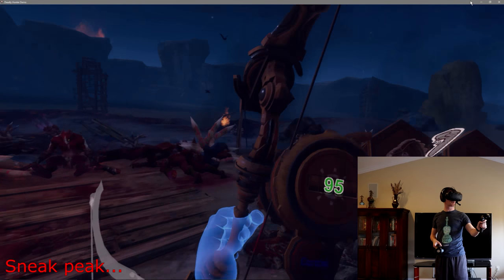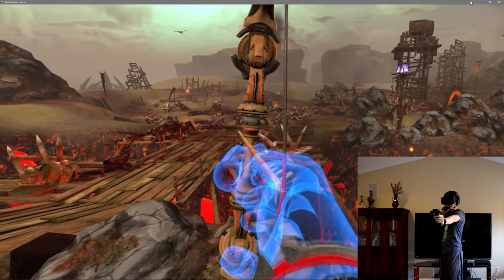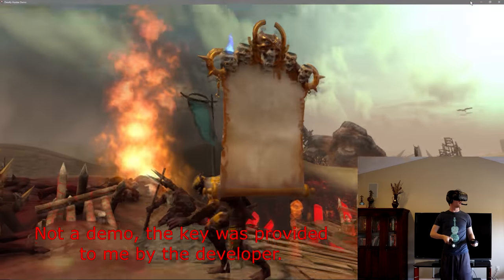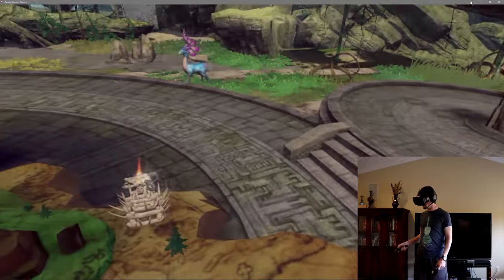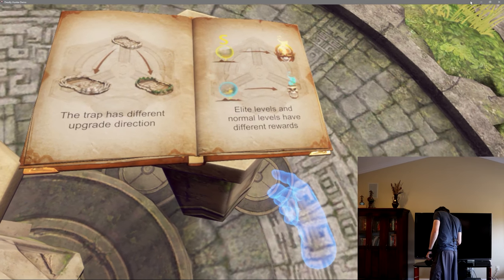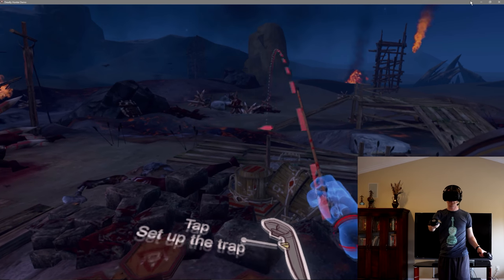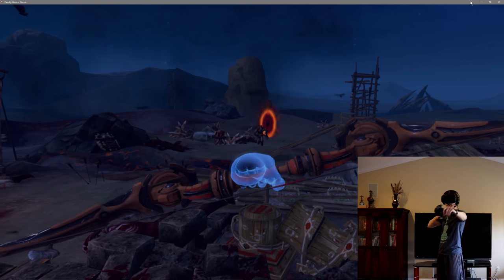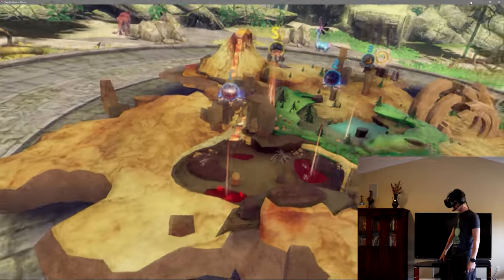Deadly Hunter VR - Archery w/ A Tower Defense Aspect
I was provided the key by the developers for this game and I'm glad I was. I love games like Holopoint and QuiVR as I think that the mechanics of firing a bow and arrow are perfect for VR. Deadly Hunter takes the bow and arrow scenario and throws it into a tower defense style game. Each wave, depending on how well you did, nets you some currency to spend on gear and eventually offensive towers to fight off the next higher difficulty wave. Visually, the world has some solid design to it and I do really love the book design for showing off the different traps and such. My biggest gripes with the game would be to have a slower beginning, possibly a tutorial, and to provide some more settings in the options menu. I feel like the game moved me right into my first match and I didn't really know what exactly I was doing or why. As for the options, things like audio options are always a plus, as is super-sampling. I would also like to see some controls options as to how the player interacts with the bow, notching an arrow, and the angle of the bow in your hands. I will say this, the game does have an excellent audio feedback for the pulling back of the bowstring. I loved that.

Intro song is: "The Runner" By Zack Hemsey - off his NOMAD album
Captured using ShadowPlay & Edited using Sony Movie Studio 13